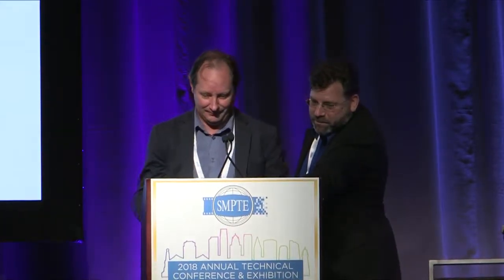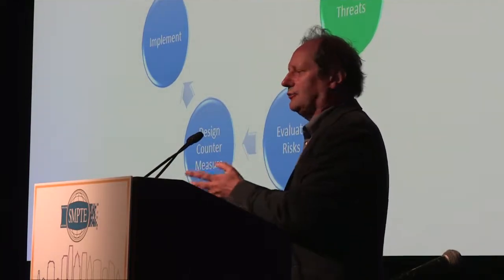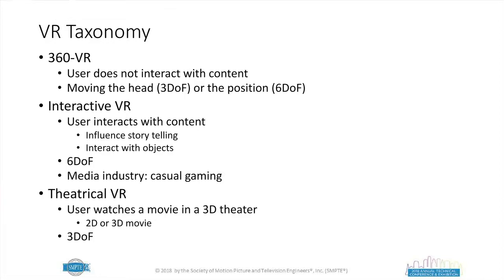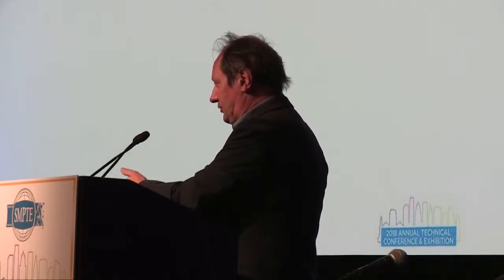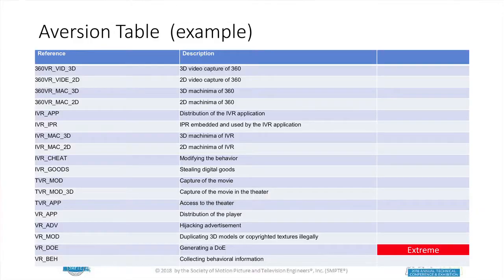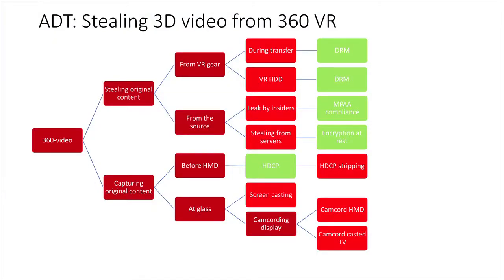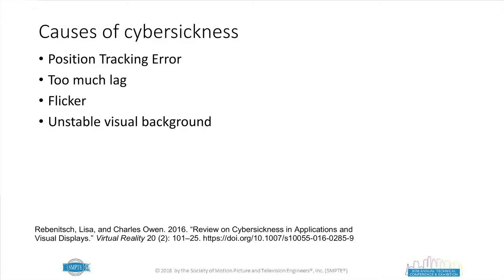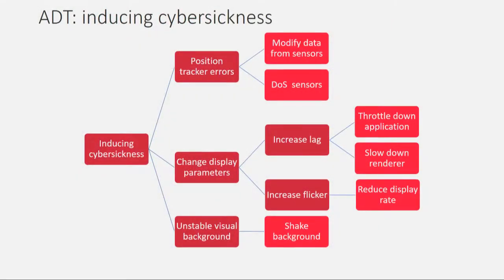SMPTE 2018: A Threat Analysis of Virtual Reality for the Media Industry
This research paper proposes an initial threat analysis of Virtual Reality (VR) for the media industry. It focuses on the use of VR for media consumption or media-related applications. Pure gaming is not within its scope. Nevertheless, this study tackles although casual gaming applications related to movies or TV shows. After introducing a taxonomy of VR (360 VR, Theatrical VR, and Interactive VR) in the media industry, we determine all the assets that may need protection. Indeed, many more assets than the media content may require adequate protection. We describe some specific threats using the Attack Defense Tree (ADT) methodology. This threat analysis discloses a new attack coined Denial of Experience to induce cybersickness. — How should the industry prepare? We propose some priorities in the definition of a proper defense. As an example, the first recommendation is to build a risk aversion table. Some defenses may benefit from a coordinated, standardized approach.

Presented By: Eric Diehl

SMPTE's global membership today includes more than 7,000 members: motion-imaging executives, creatives, technologists, researchers, and students who volunteer their time and expertise to SMPTE's standards development and educational initiatives. A partnership with the Hollywood Professional Association (HPA) connects SMPTE and its membership with the businesses and individuals who support the creation and finishing of media content.